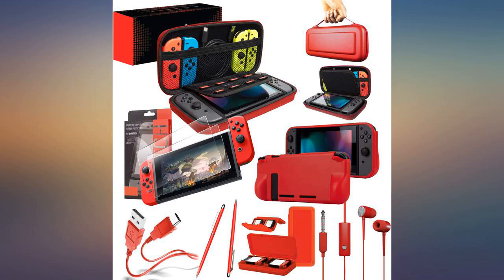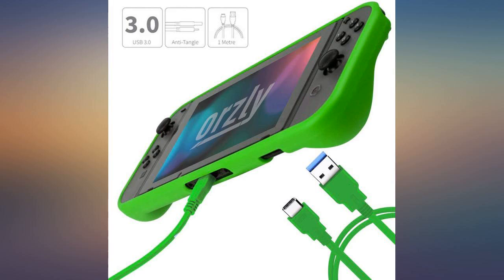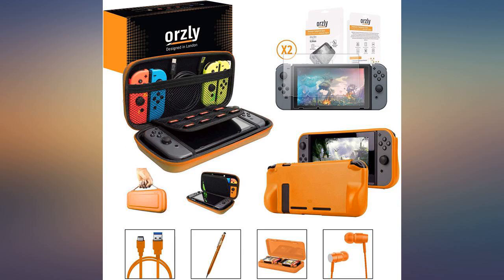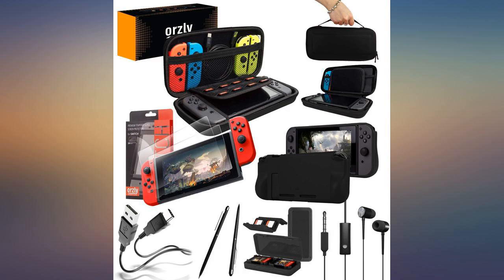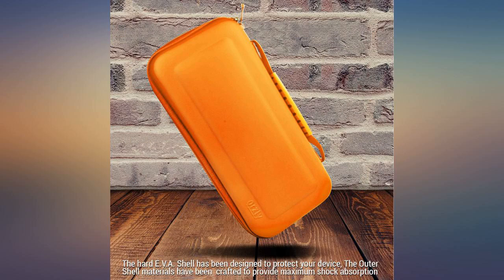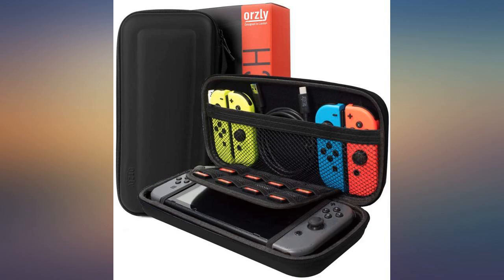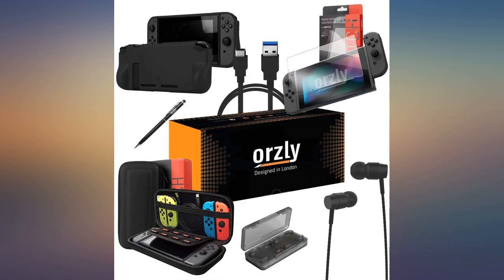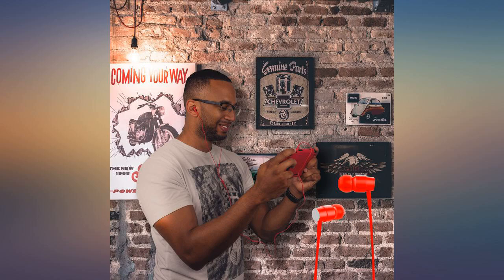Orzly Switch Accessories Bundle – Includes Orzly Carry Case for Nintendo Switch Console, T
Main Features:
by entering your model number.. THIS PACK CONTAINS: 1x Black Travel Case (for console* & accessories), 1x Compact Game Cartridge Case (for upto 4 games*), 1x Comfort Grip Case, 1x USB Charging Cable, 1x Portable Headphones, 2x Tempered Glass Screen Protectors…. PACK ALSO INCLUDES: 1x Orzly Stylus Pen. The Screen Protectors in this pack come complete with everyting you need to install them (1x Microfibre Cleaning Cloth, 1x Applicator Card Squeegee, 2x Alcahol Screen Wipes, and Full Installation Instructions). NOT INCLUDED IN THIS PACK: *The Nintendo Switch Console, Joy-Cons, and Games Cartridges shown in images, are shown soley for usage demonstration purposes only, and are NOT included in this pack. ADDITIONAL INFO: For more details of what this pack includes, see the fuller description in the Product Description section on this page. MORE ACCESSORIES AVAILABLE: Did you know that many of the items in this pack can also be purchased separately? For our full range of Nintendo Switch accessories, search 'ORZLY SWITCH' in the Amazon search bar (above).

Reviews:
Great product. My only complaint is not with the product itself but the fact when I ordered it said Prime and expected delivery would be the following Monday only for it to change and be for 3 weeks later because it was coming from UK. Normally I wouldn’t mind but my son got the Switch for Christmas and I needed protection for it ASAP.. just annoying. But good product nonetheless. I use the pen as a stylus for my 2-in-1 laptop. I love color the I pick for earbuds and the switch protector.  Make sure you clean your screen before you put on the screen protector. Also the metal part of the earbuds can fall out. You don't need the the metal piece to use the earbuds.. Excellent product. Good value and holds everything my son needs. Nice color selection and good build.. Really cool assortment of items in this bundle. LOVE the color of the green, absolutely perfect in style. Great value and quality for the price!. Ok first off, the case is flexible but firm - perfect for my kiddo that drops everything. The earbuds are a tad big but my kid is 7, so they just have tiny ears at that age, there are TWO screen protectors, a charging cord, and a stylus pen all in the same carrying case color. Only thing I wish there was in this kit is a charging block to attach to the cord.. The product is Excelent, and the seller is a great company.  Just be patient as all their products come from the UK.. Good bundle for price!! We love the colors ordered 3 bundles and the kids love them and the cases give me peace of mind when traveling with them. Exactly as pictured.